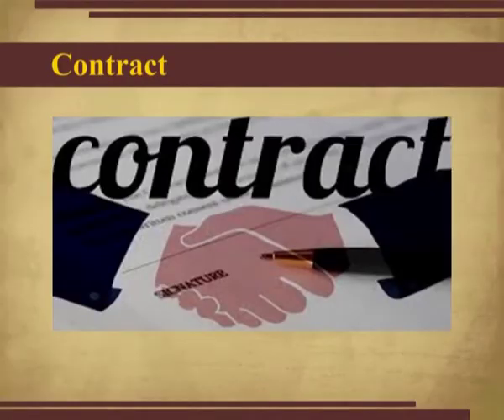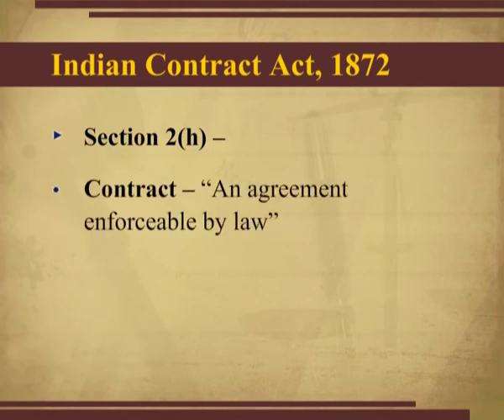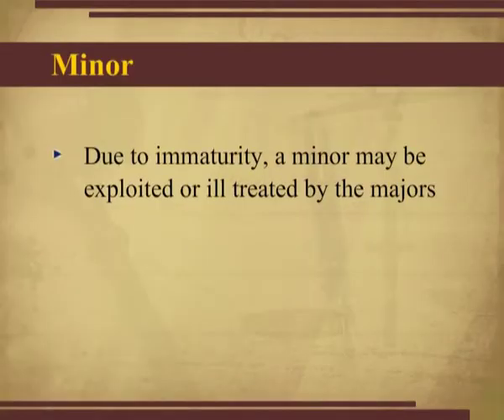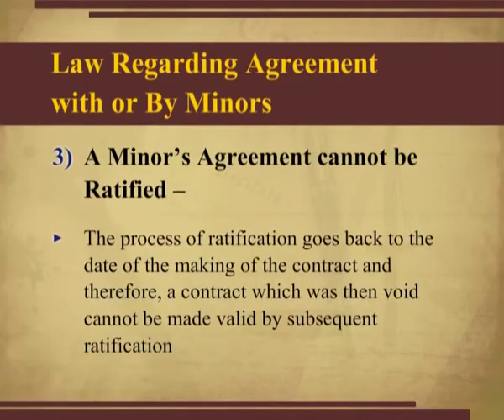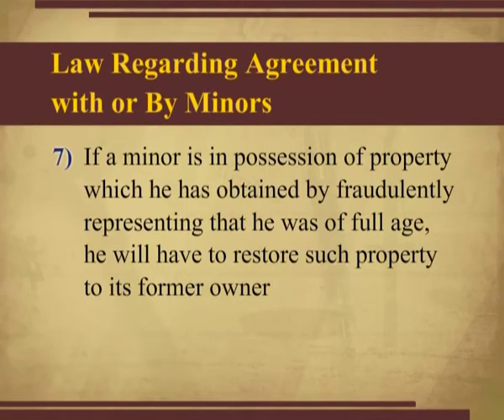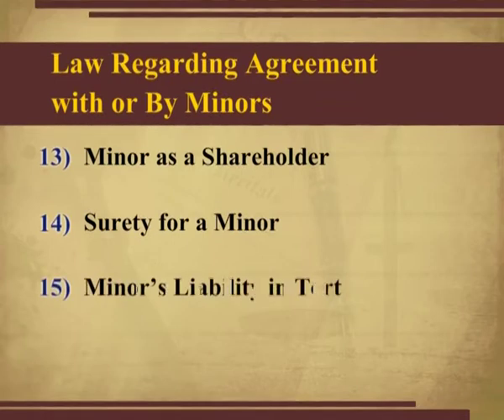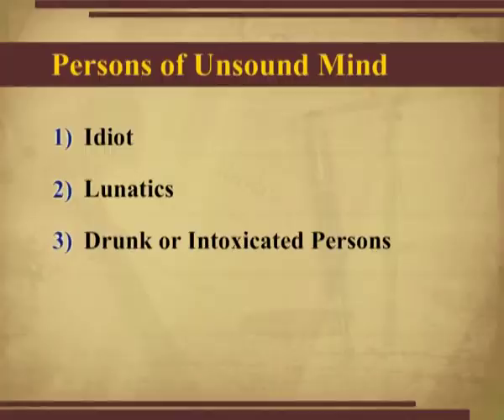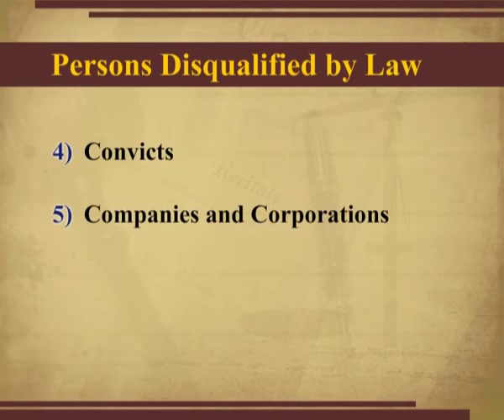Indian Contract Act - Contractual Capacity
Subject : Office Management and Secretarial Practice
Course : Business Law